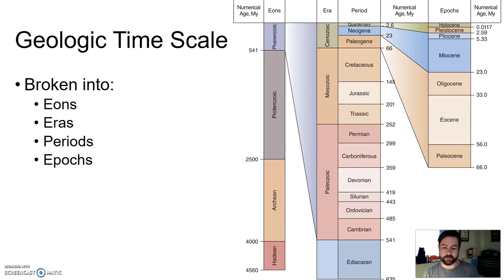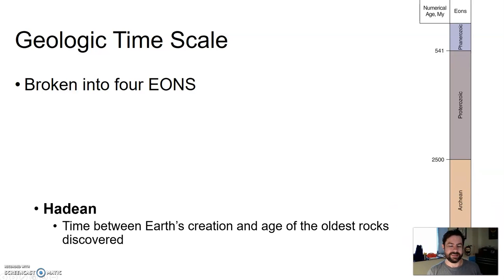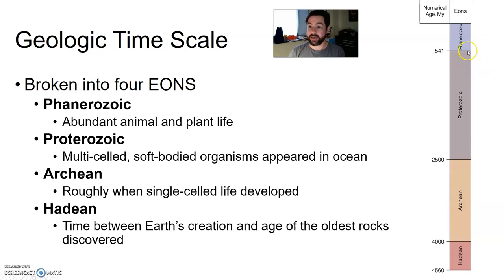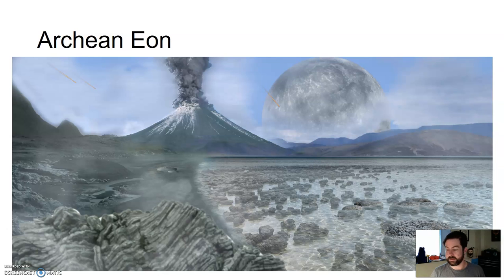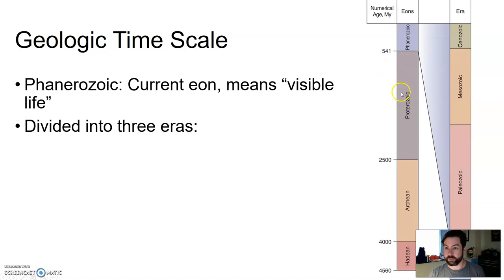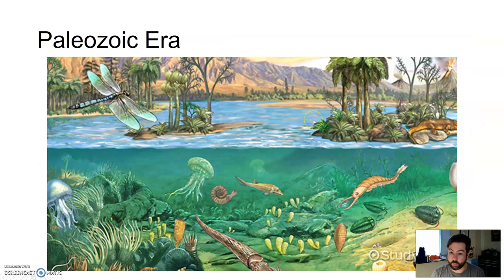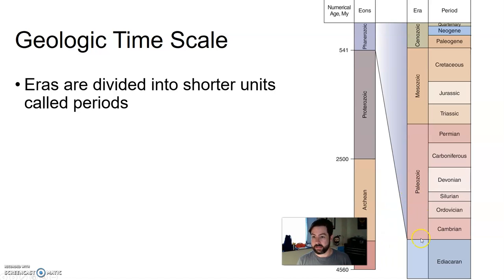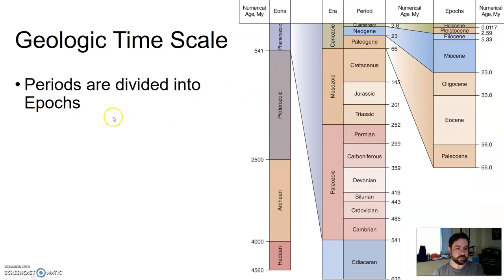Live Online GLG101IN - Unit 4 Lecture Section 3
Geologic Age